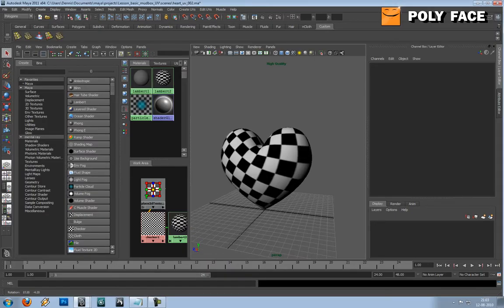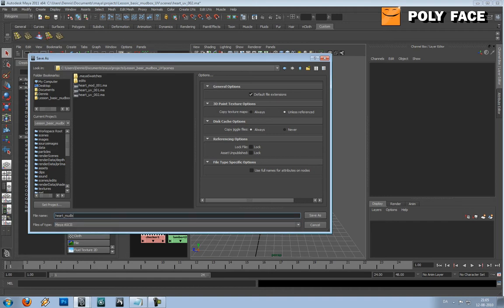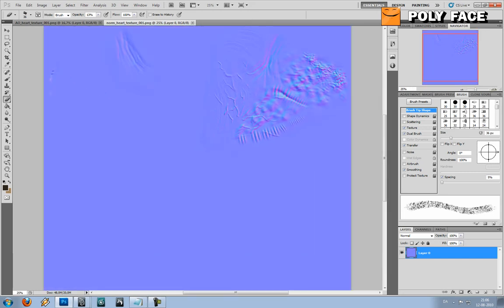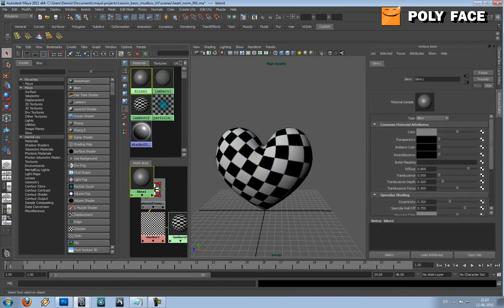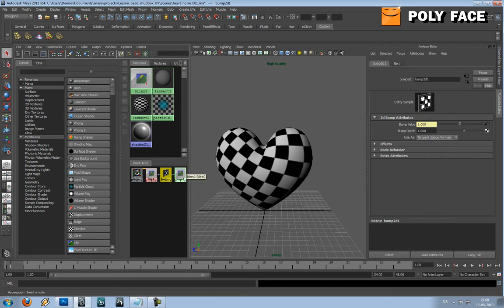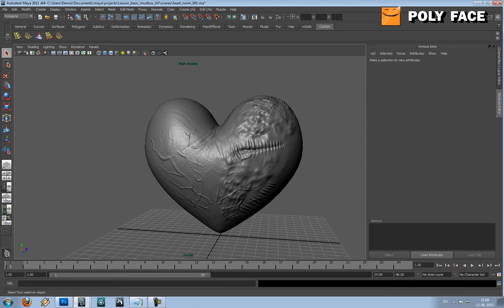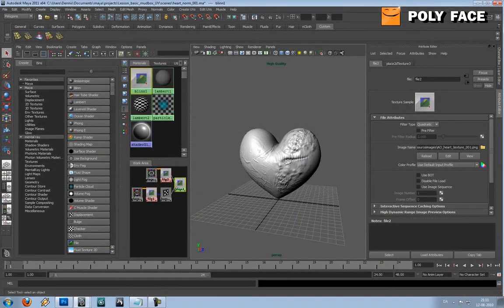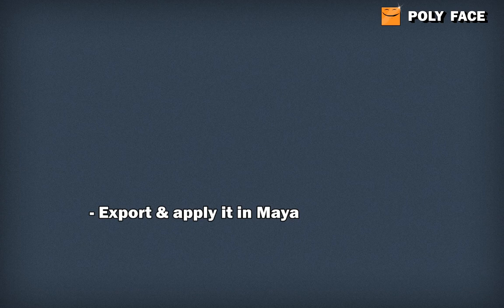Video Tutorial - Mudbox/Maya - Basic tools - Part 5/5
This is my first video tutorial. This tutotial will show you:

- Basic UV Mapping
- Importing into mudbox
- Basic Mudbox tools
- Exporting from mudbox and how to apply it in maya.

/Dennis